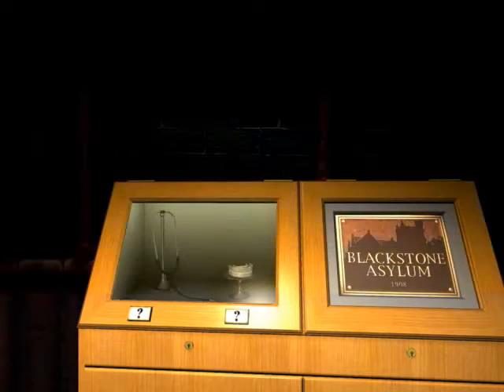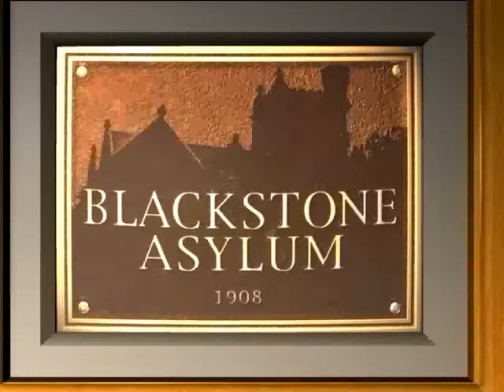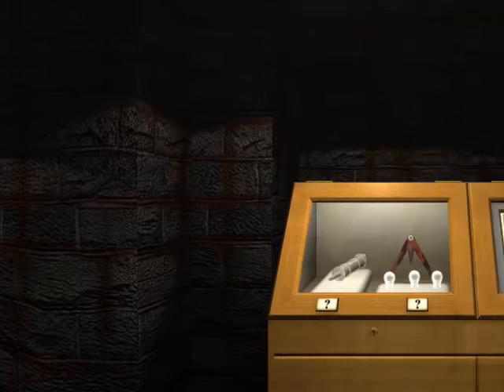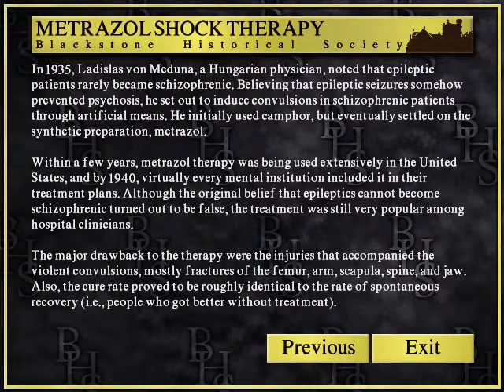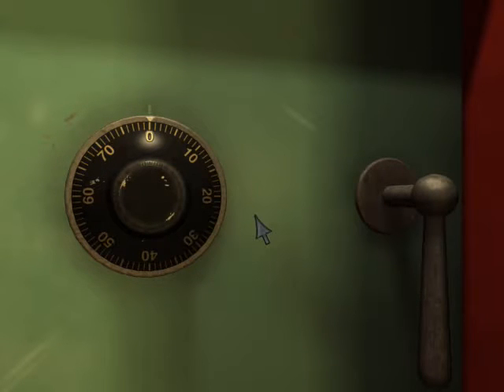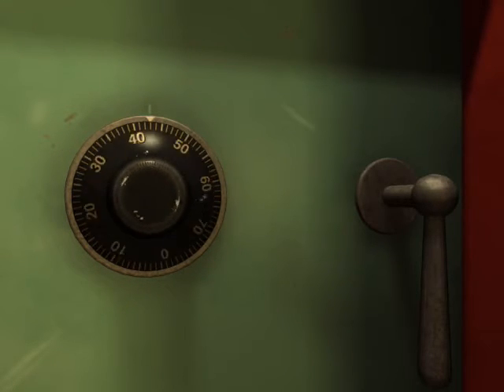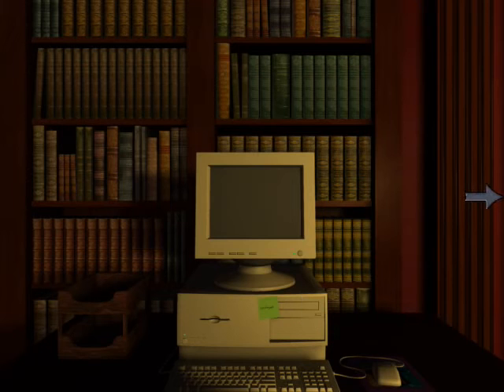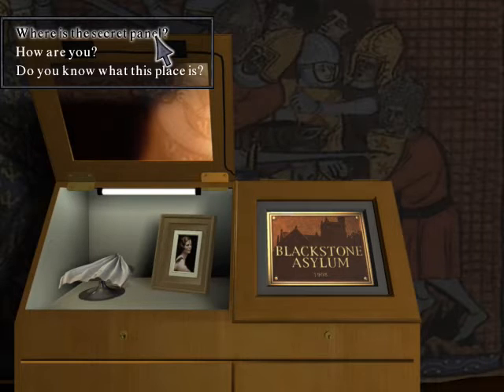Blackstone Chronicles - 4 (Fever Therapy & ECT)